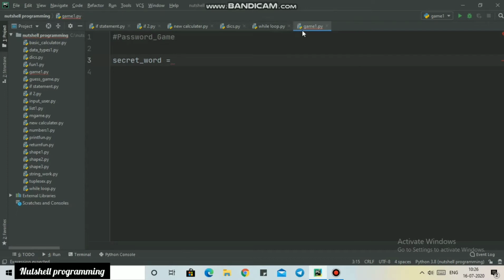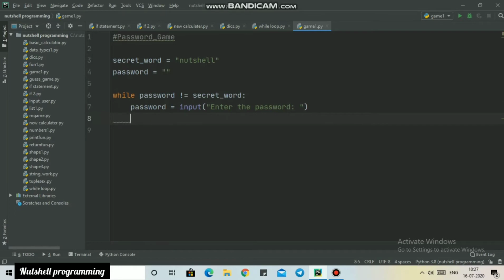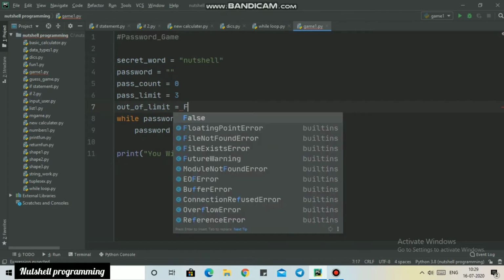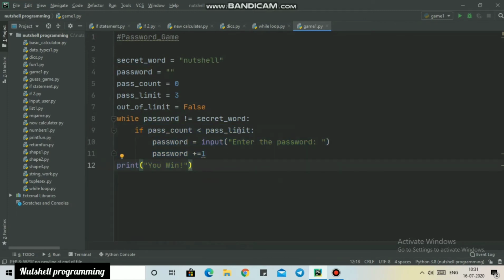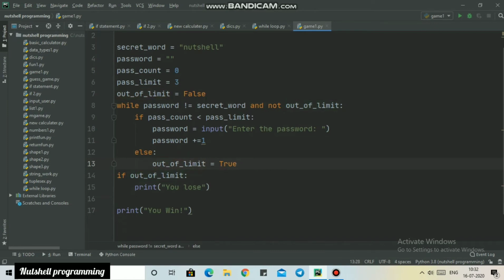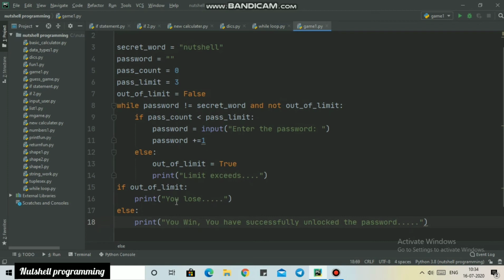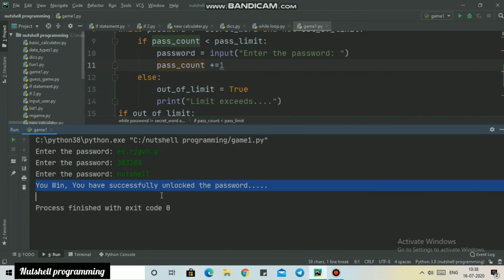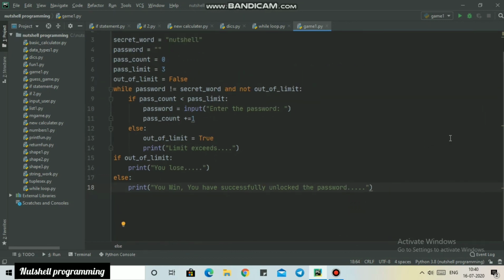Creating Password game || Learn python